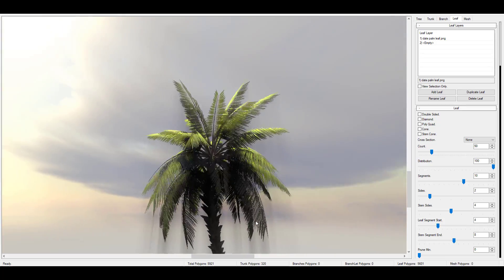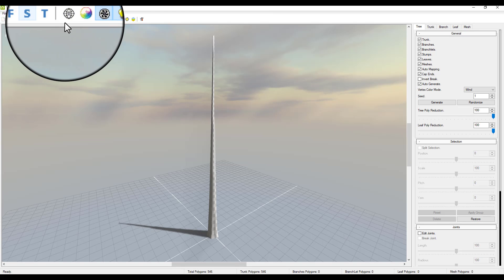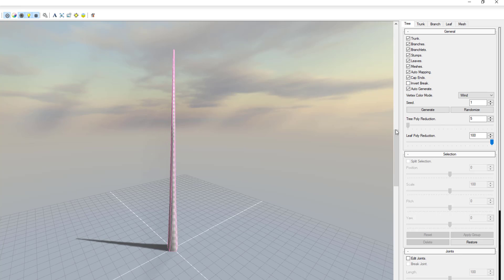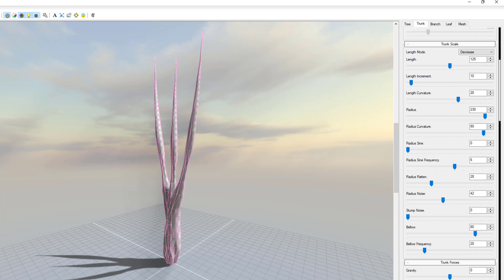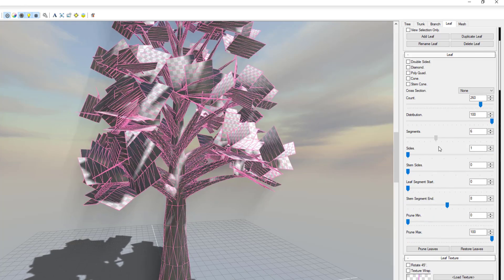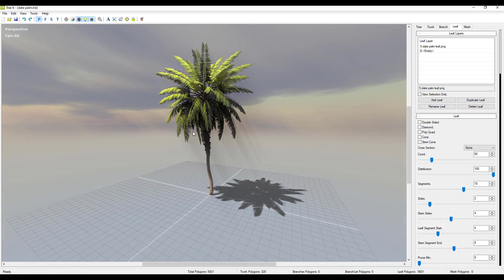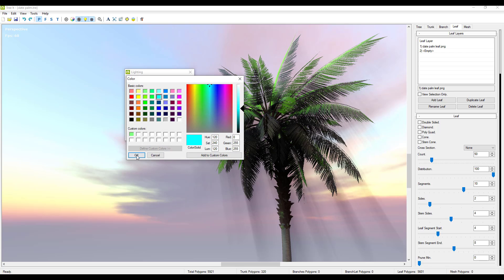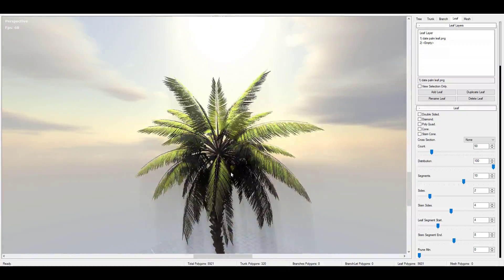AWESOME & EASY FREE TREE CREATOR!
Today we would look at a powerful tree creator.
Tree It is an easy to use real-time 3D tree generator for the simple creation of your very own 3D tree models for your DCC apps and games. All model exports are 100% free to use with any engine/projects,

Links:
TREE IT

BLENDER